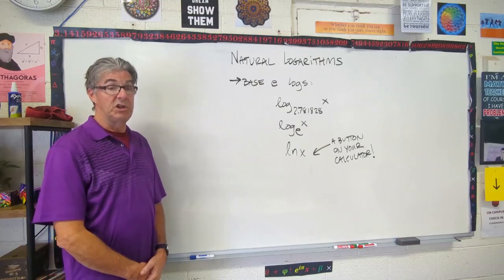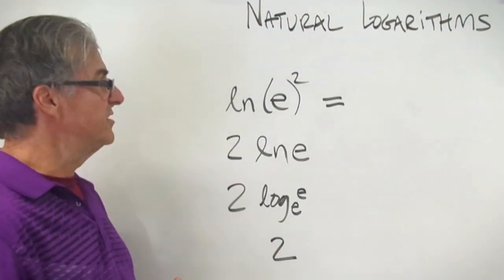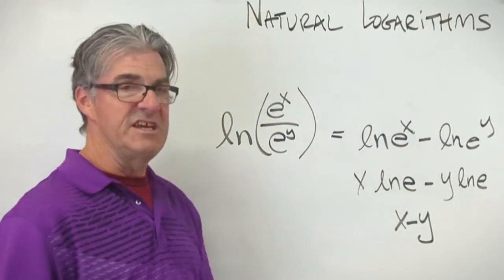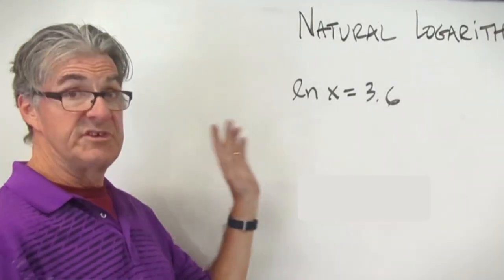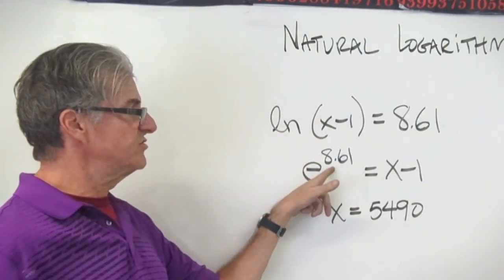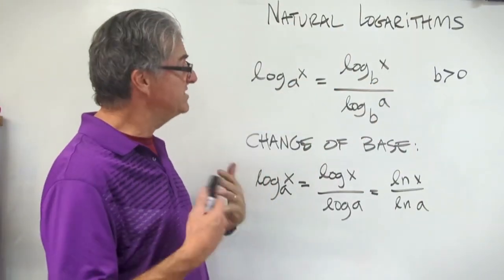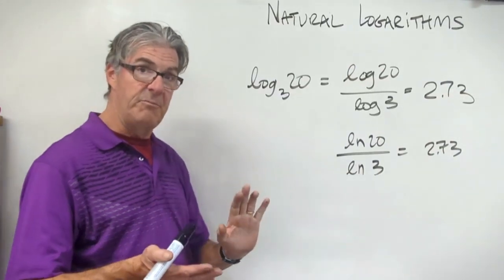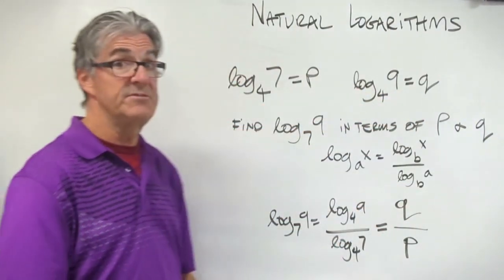The Natural Logarithm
Explains the natural log (lnx) and how to do a few calculations. Also explains the change of base rule for changing logs into base 10 or base e logs.